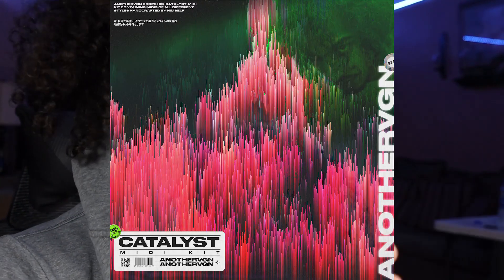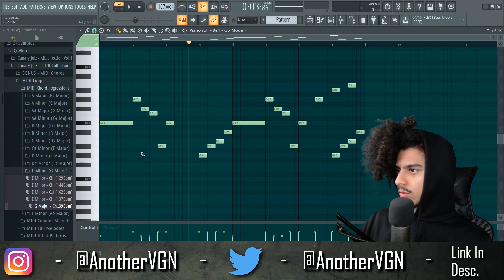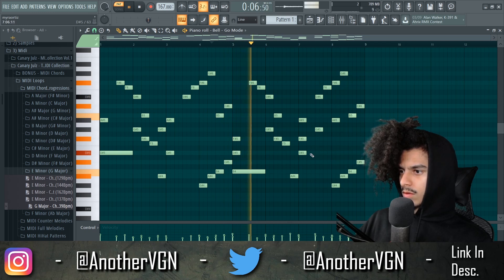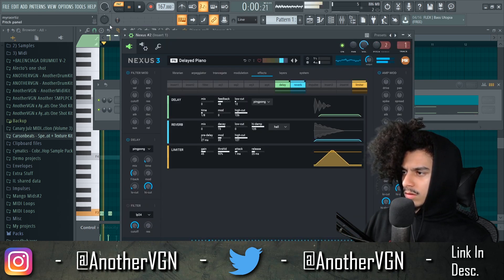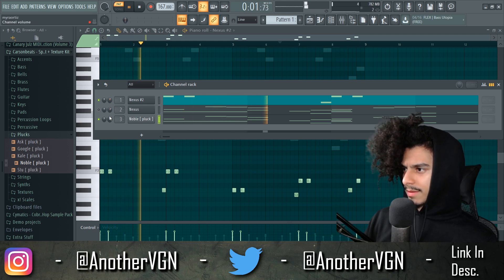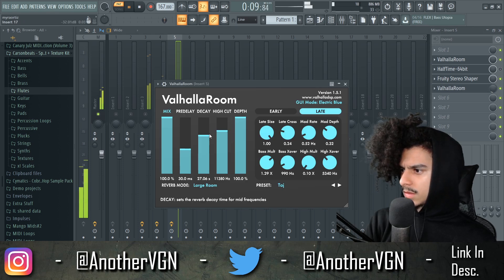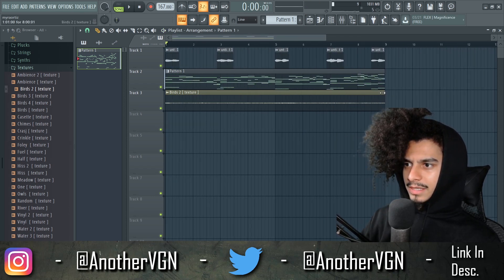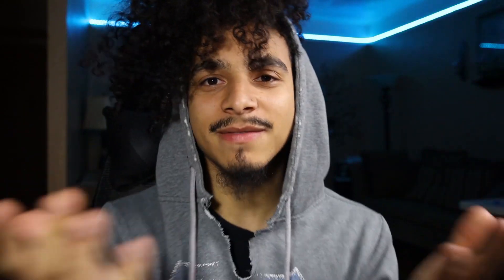Making Jack Boys/Travis Scott Type Samples | FL Studio 20 Tutorial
▶️ Follow AnotherVGN